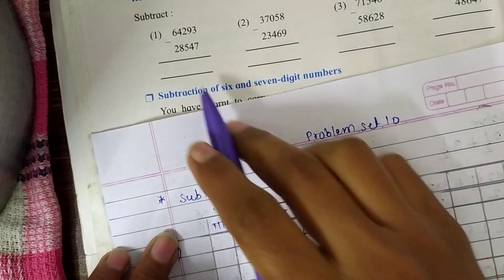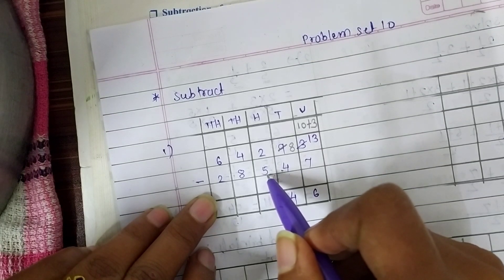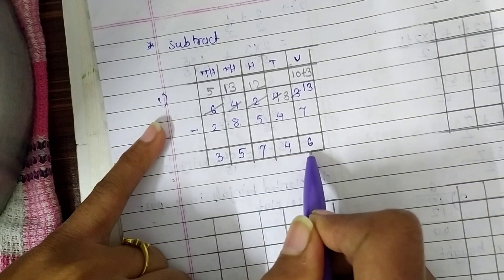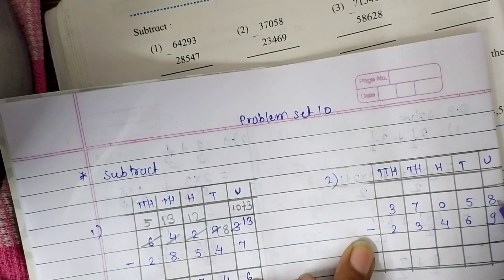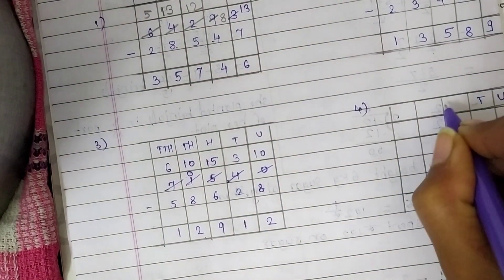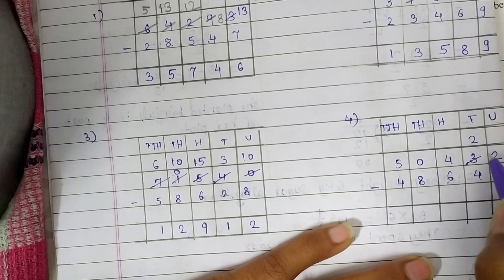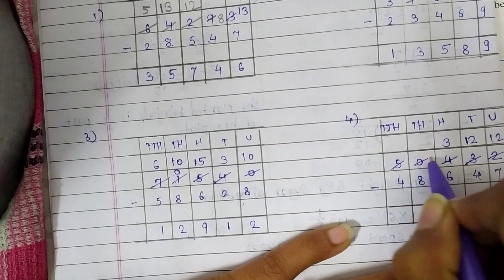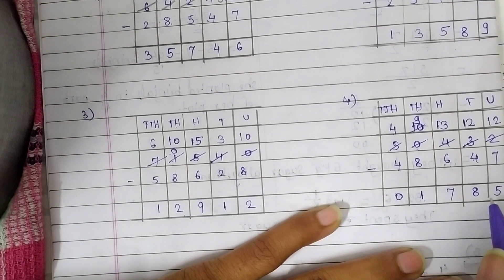Problem set 10 class 5 ।5th std maths ।SSC board class 5 maths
Solution of problem set 10 with easy explanation, how to take borrowed numbers.
1) PROBLEM SET 12 WORD PROBLEM
2) PROBLEM SET 11 SUBTRACTION
3) PRACTICE SET 11 CLASS 6
4) PRACTICE SET 10 CLASS 6

5) PROBLEM SET 10 CLASS 5
6) PROBLEM SET 09 CLASS 5

8) PROBLEM SET 08 CLASS 5

9) PROBLEM SET 07 CLASS 5

10) PRACTICE SET 09 CLASS 6

12) PROBLEM SET 06 CLASS 5

13) PRACTICE SET 07 CLASS 6

14) PRACTICE SET 06 CLASS 6